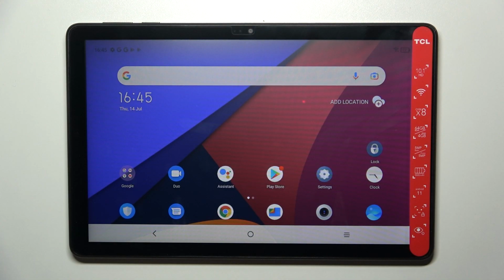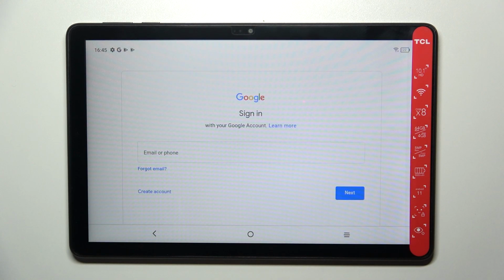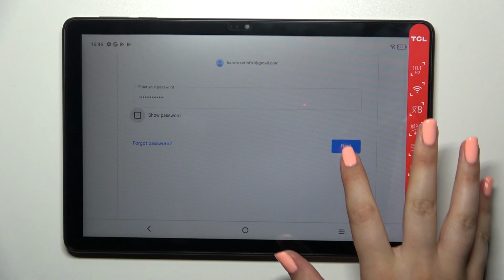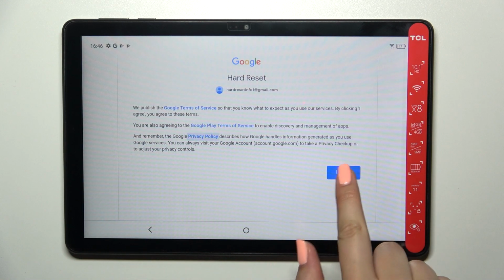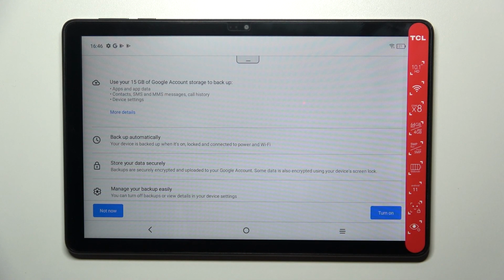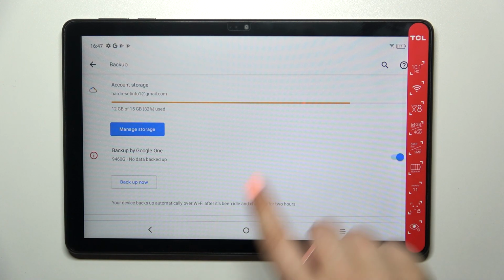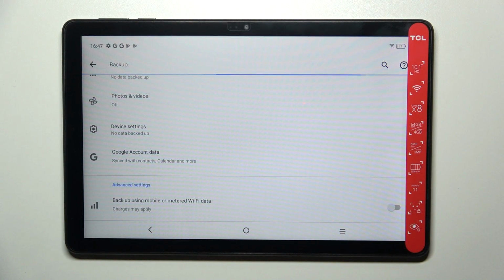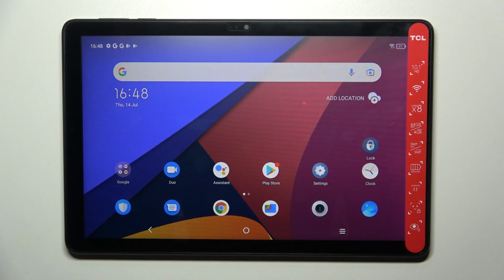How to Enable Google Backup in TCL Tab 10 – Create Google Backup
Let's take a look at how TCL Tab 10 does backups. It is possible to enable Google backup in order to allow all the personal data stored on your TCL device to be transferred to a Google server, by watching the presentation that shows how to add your Google account as a backup.

How to enable Google backup in TCL Tab 10? How to add a backup account on TCL Tab 10? How to turn on Google Backup in TCL Tab 10? How to allow Google backup on TCL Tab 10? How to switch Google Backup in TCL Tab 10?